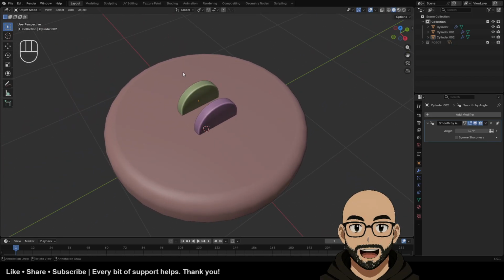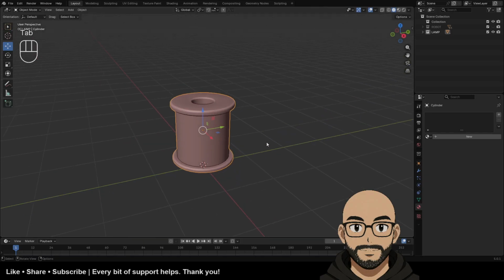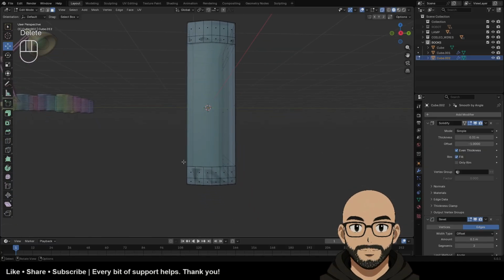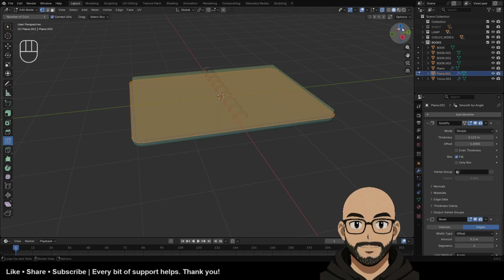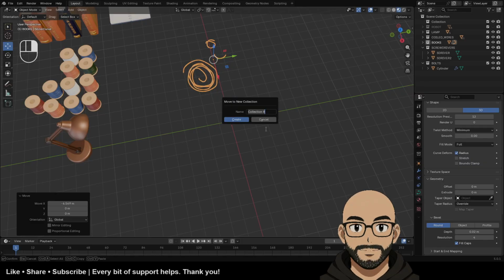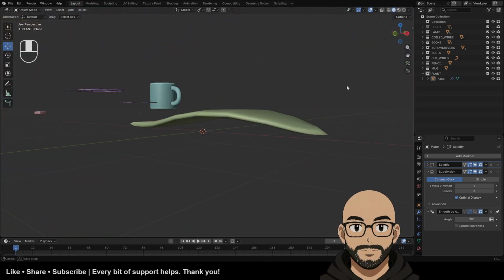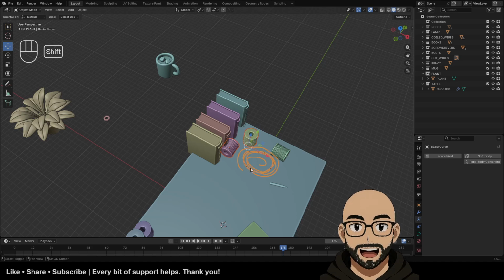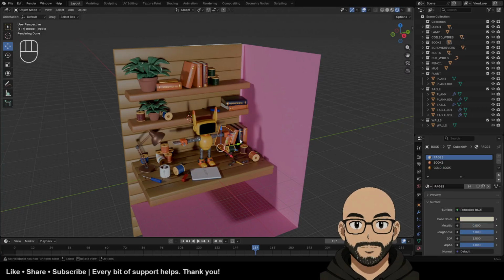Crafting a Cozy Workshop 🏠 | Part 3: Environment & Props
Every robot needs a place to call home! I'm building a miniature workshop environment, modeling tiny props like books and tools to fill up the space. I'm learning a lot about scene composition and lighting here. Come follow the progress as I set the scene!